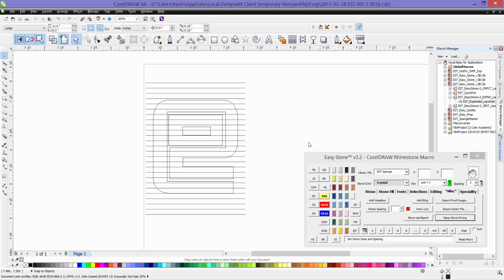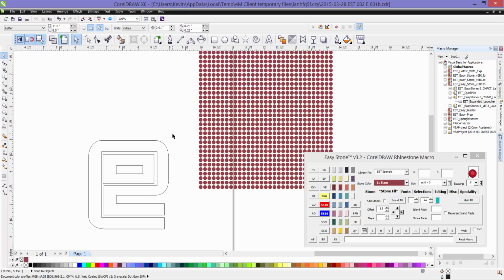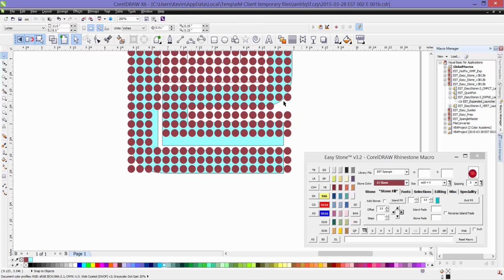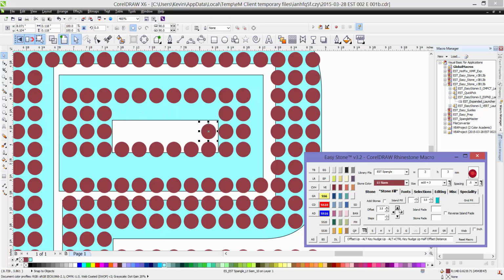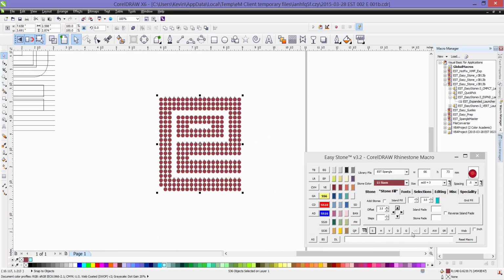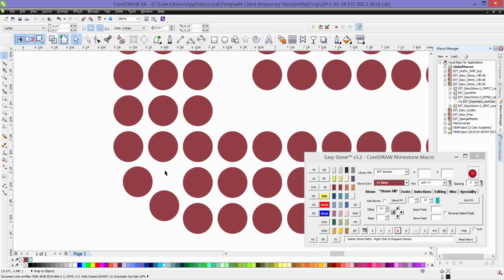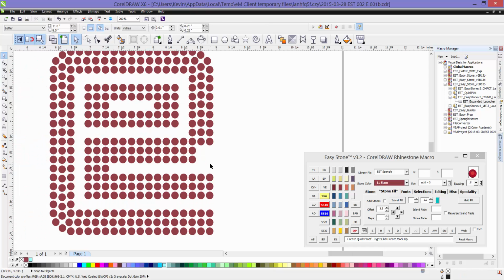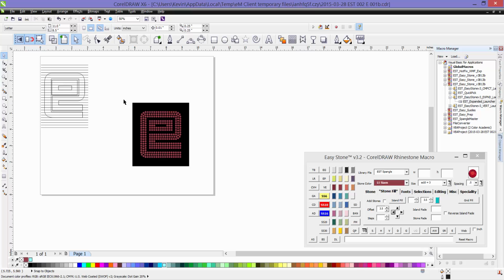Easy Stone™ - E Channel Logo